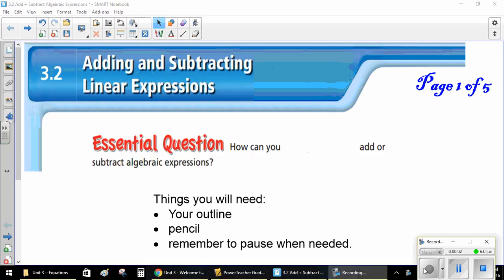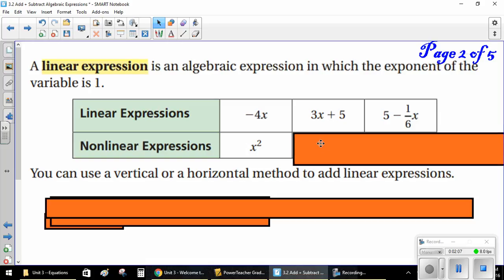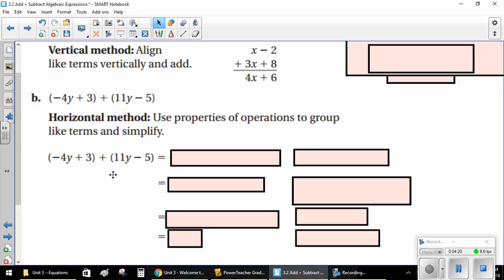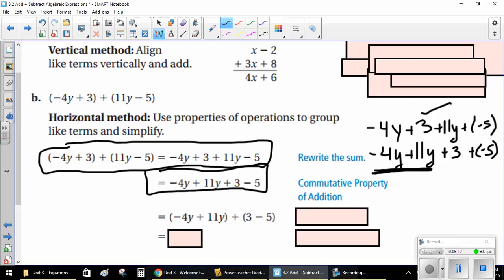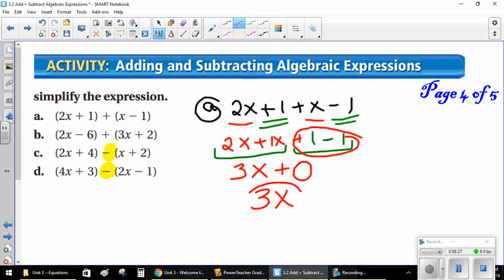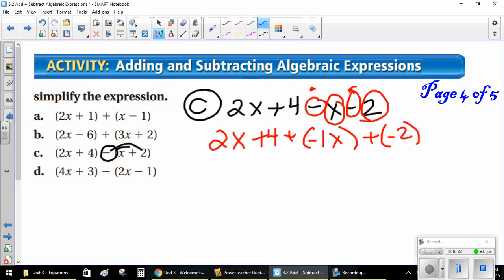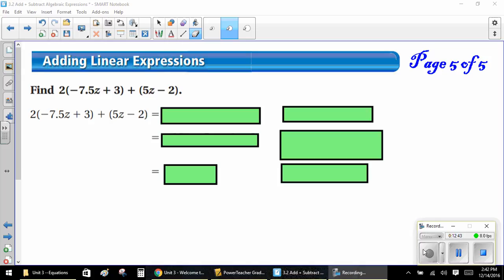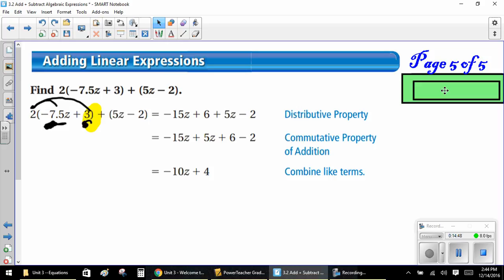3 2 Add+Subtract Linear Expressions